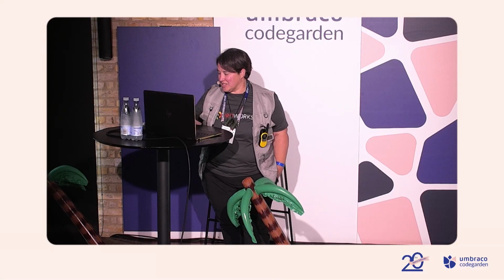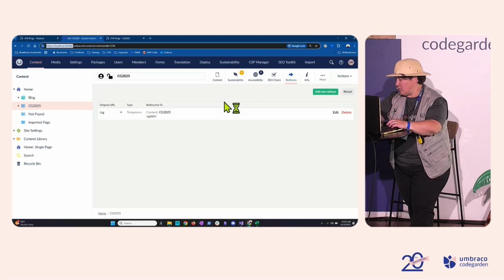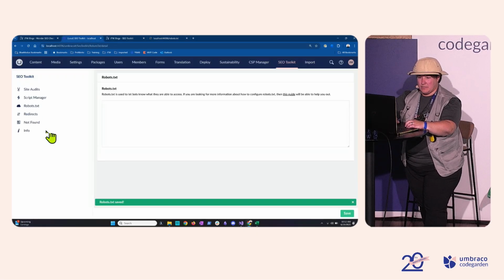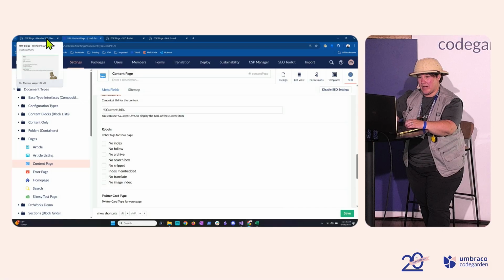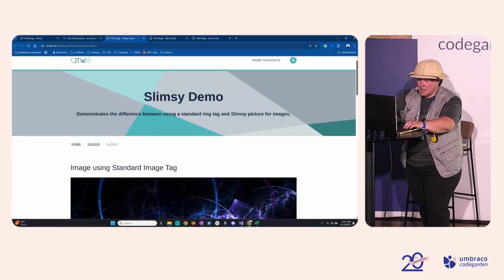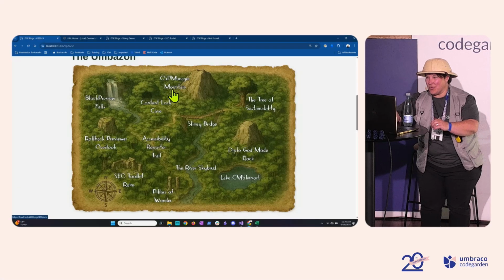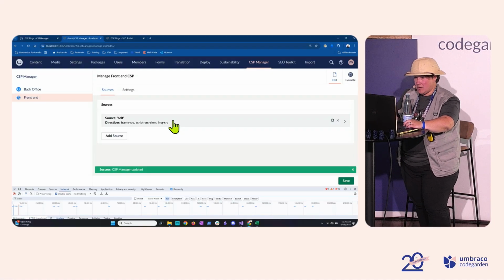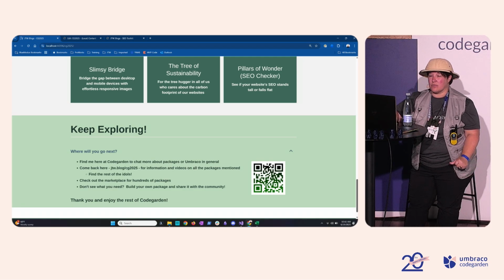Jen Wolke | Into the Umbazon | Codegarden 2025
With hundreds of packages available in the Umbraco marketplace, it's a jungle out there! Come on an adventure and explore some of the most popular, and a few off the beaten path, points of interest in the Umbazon.